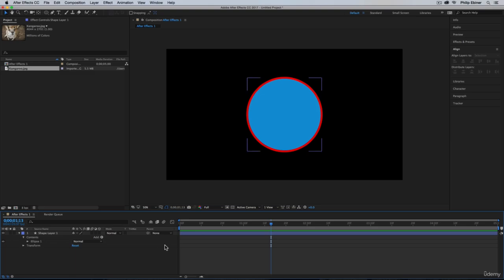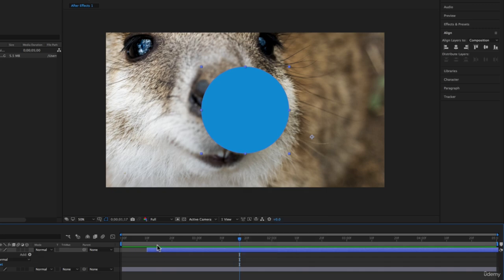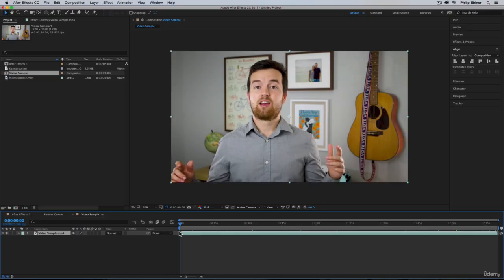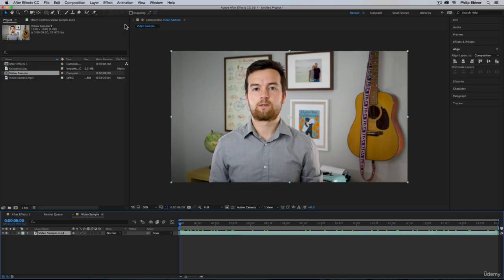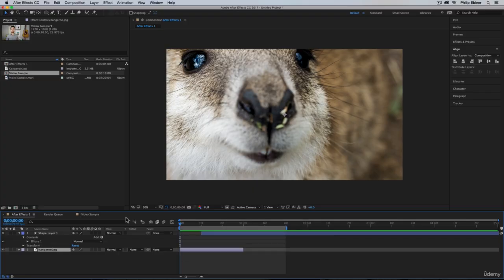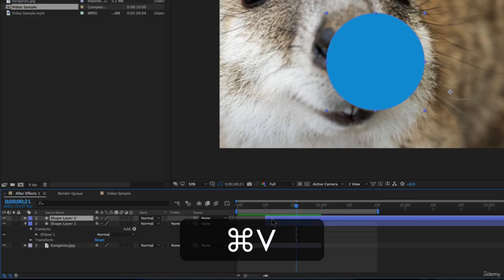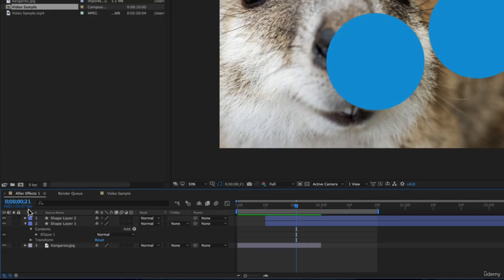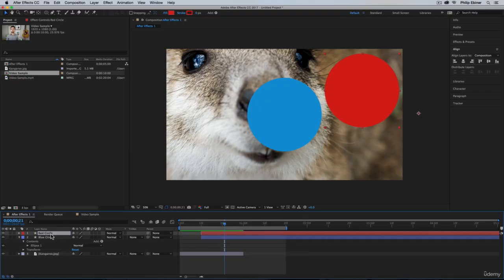The Timeline After Effects Course